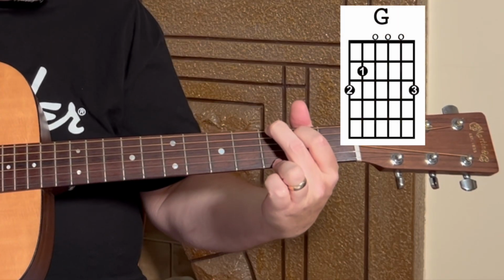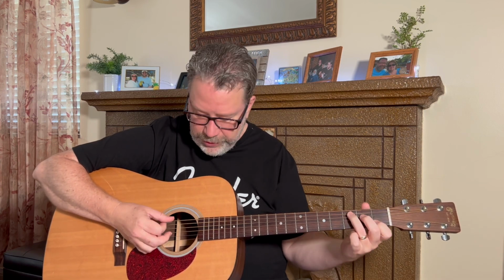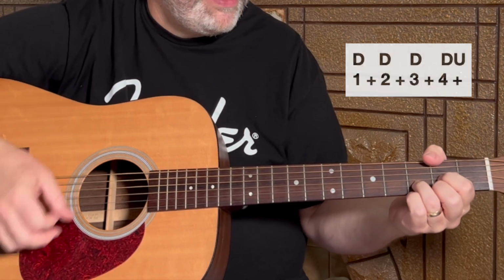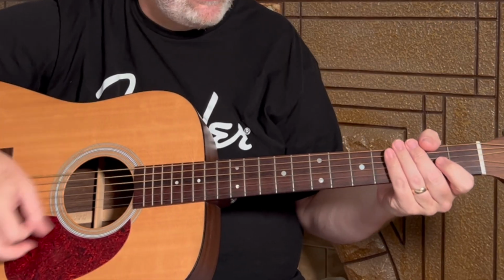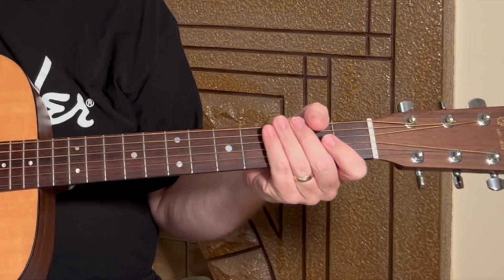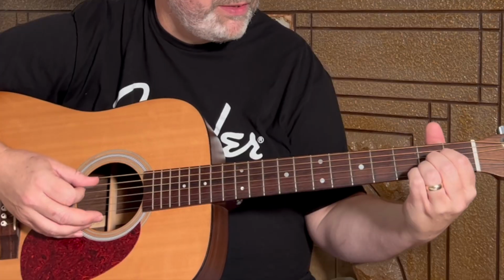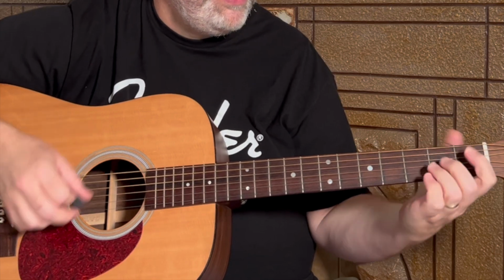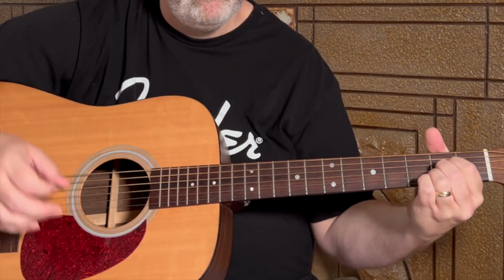EASY WAY to Play Remember When - Alan Jackson Guitar Lesson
Learn how to play Alan Jackson's Remember When on guitar.  This great country song tells a great story and I will show you that key change in this beginner guitar lesson.

Get your free Classic Country Song lesson including downloads for the tablature, strum pattern and chord diagrams:

00:00 Intro
01:39 How to play the chords to Remember when by Alan Jackson
02:38 Main strum pattern
03:56 Easy strum pattern
04:37 How to play the chords over the solo
06:20 How to play the F chord
07:38 How to play the last verse (key change)
09:46 Play Along

Join my Full Access Relax and Learn Guitar Membership for exclusive member's only content, live lessons, challenges, personal attention and access to all my easy to follow lessons including downloads.

All inside a great community of guitar loving folks over 40!